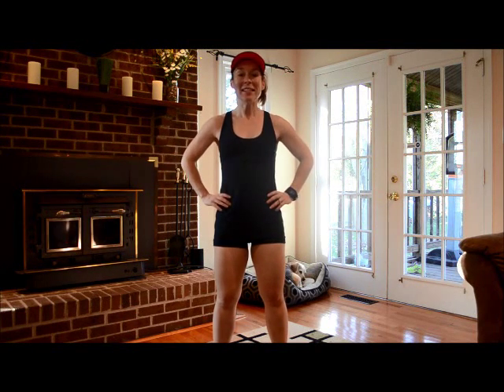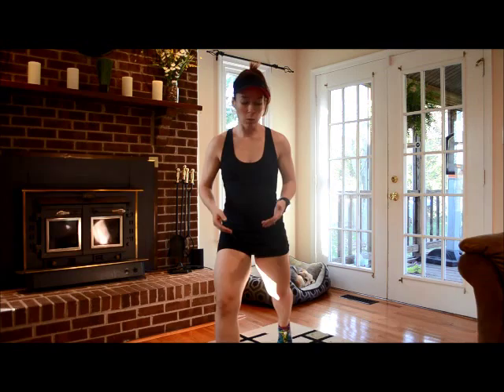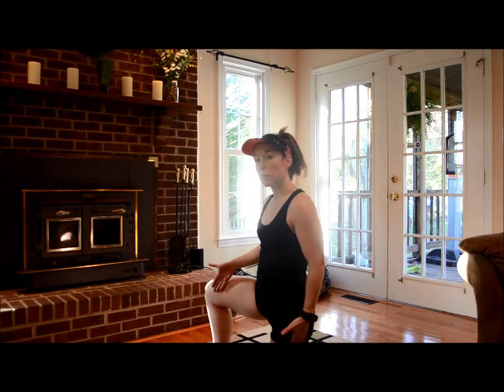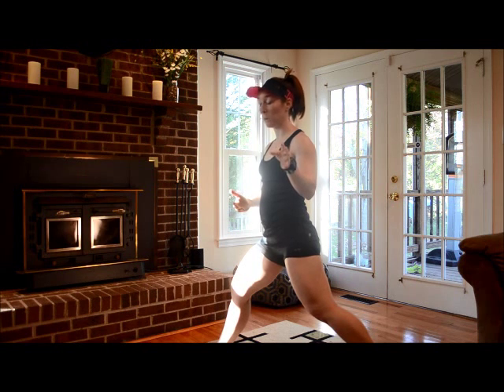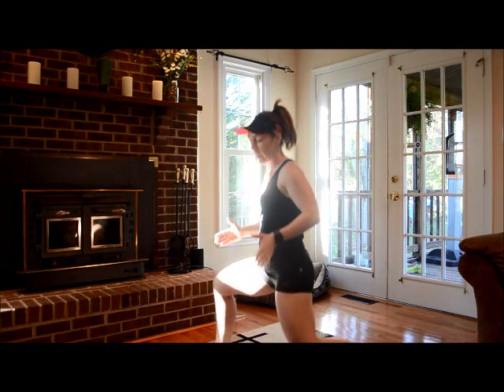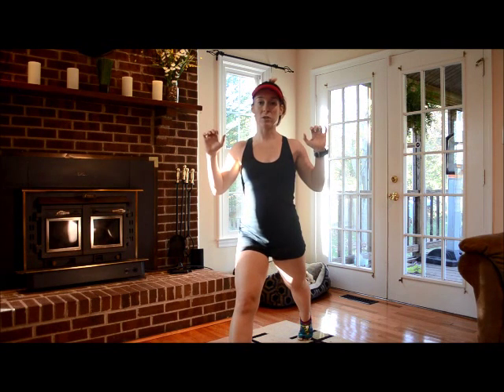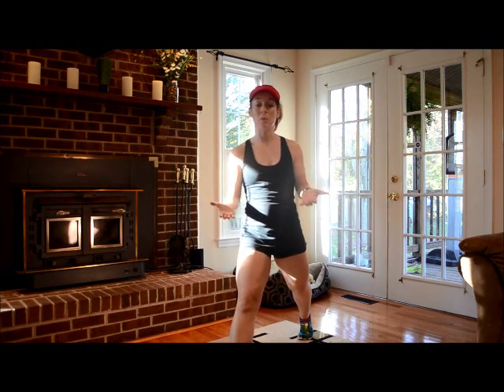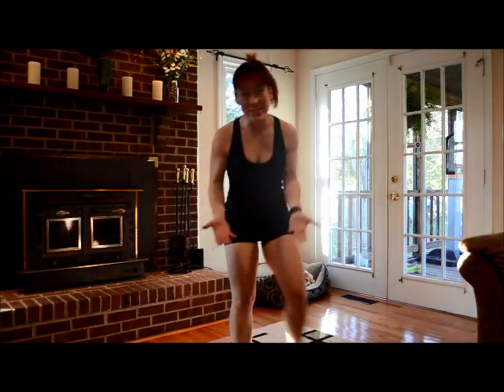Body Pump Lunge Technique Video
Learn how to achieve sculpted leg muscles by mastering lunge technique the Body Pump way! In fact, this form can be applied to almost every lunge you'll ever want to do - in the gym or at home. Hit that 90/90 angle and you'll see the results!